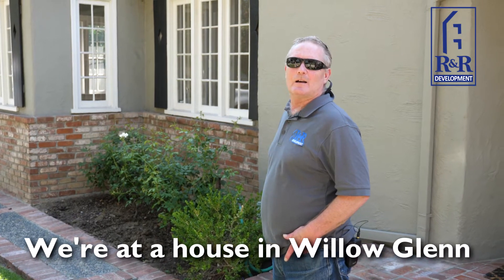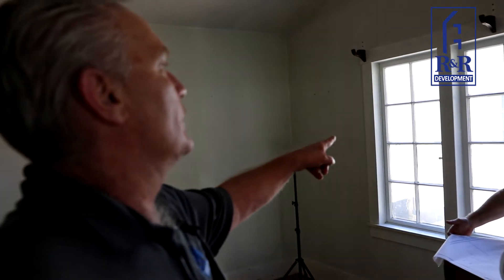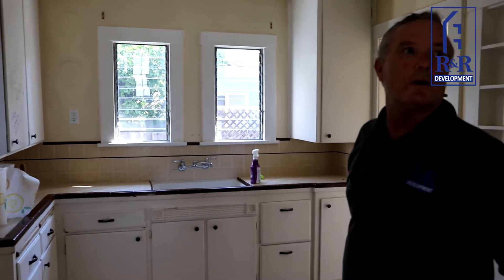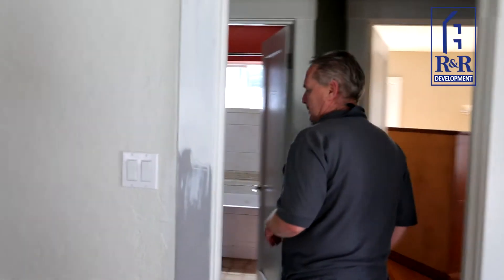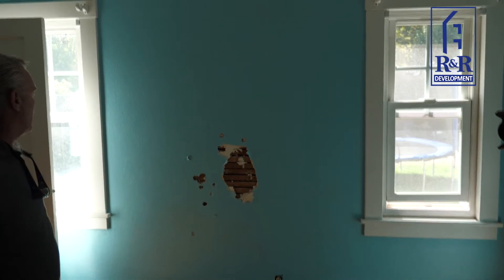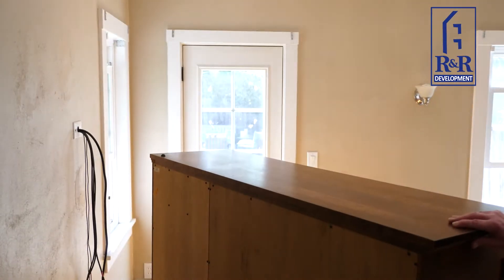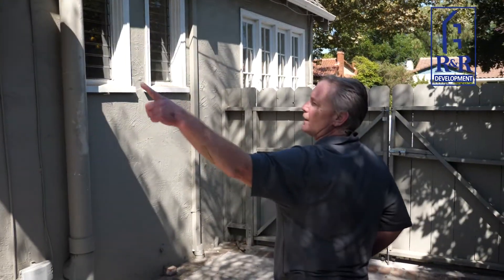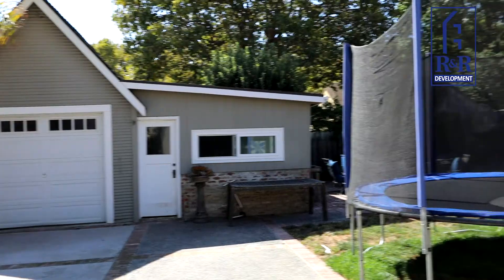January Featured Home Remodeling Project by R and R Development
A Willow Glen house is completely gutted and rebuilt.  In this segment Rob Gamble of R and R Development a San Jose General Contractor walks the viewer through the house before work is done.  As a premier remodeling contractors San Jose, R&R Development has a top reputation for custom home builders San Jose CA. For more information on this project and others go